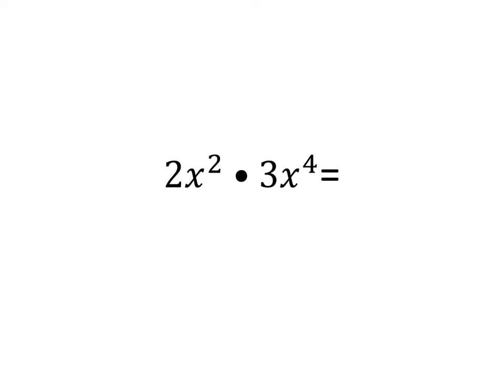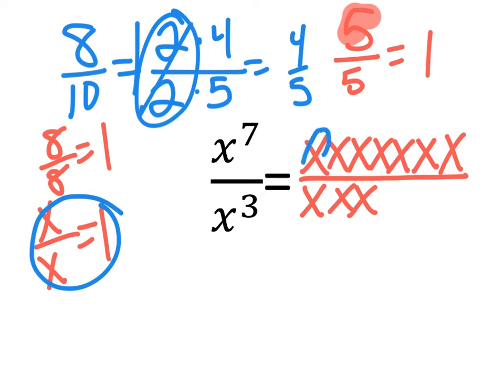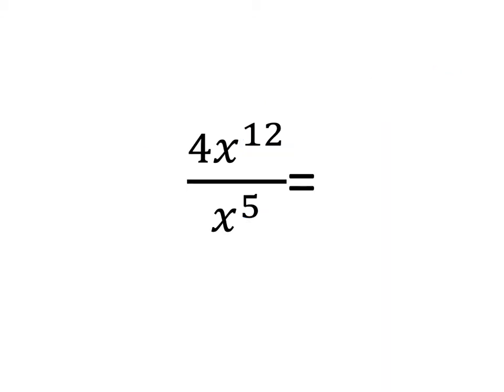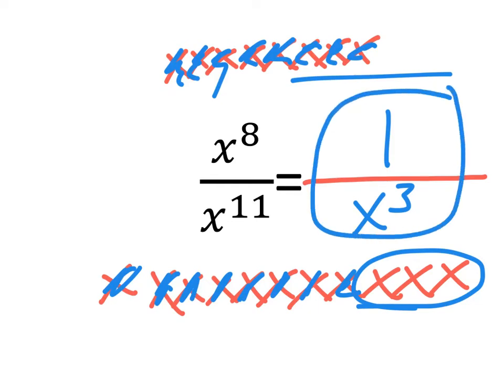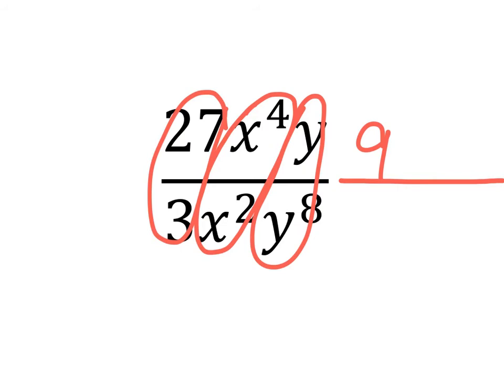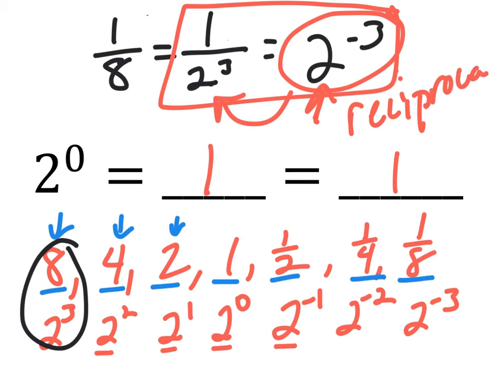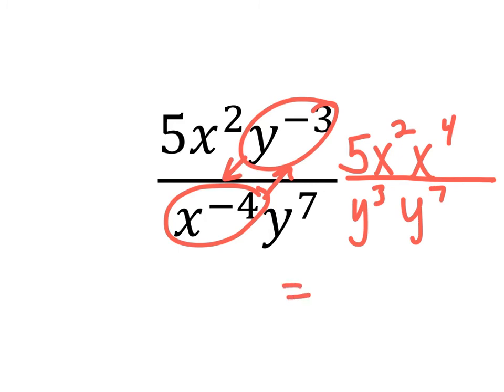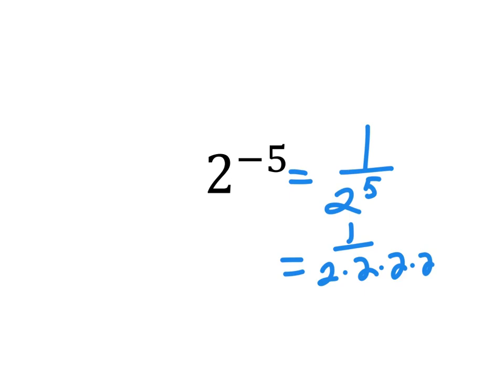exponents day 2